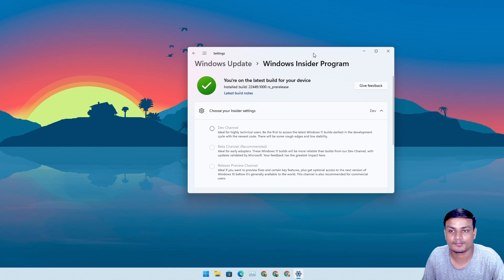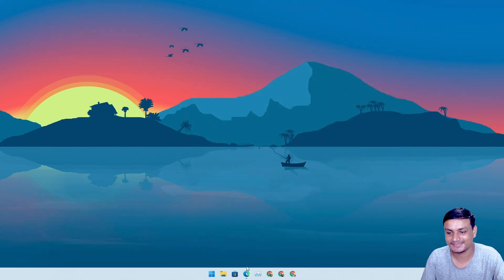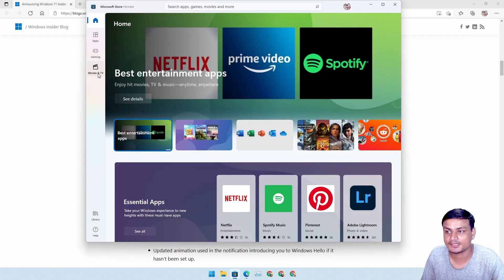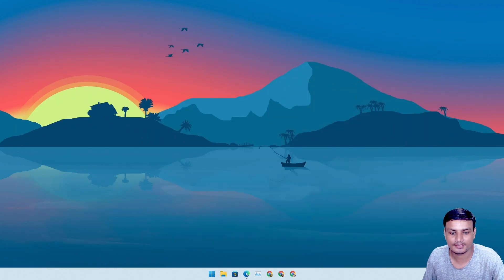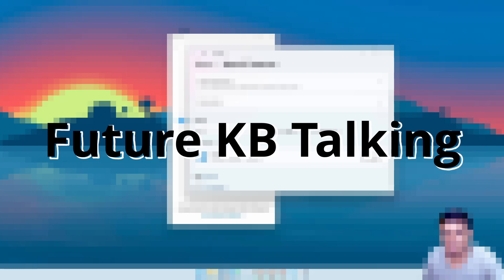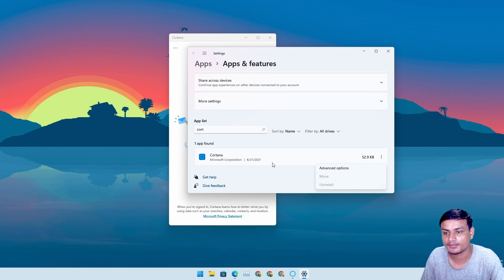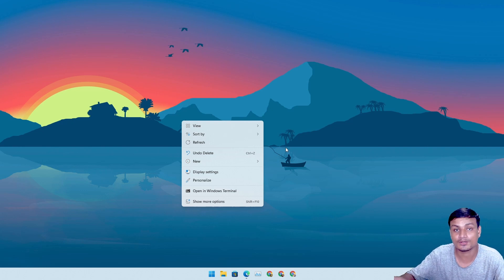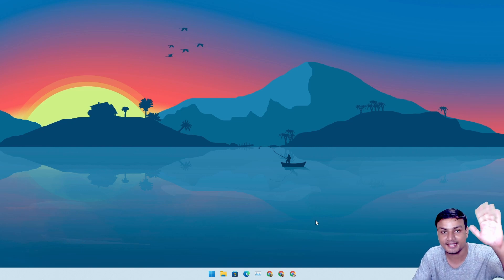Windows 11 Build 22449.1K - The Big Update Begins and Return of Cortana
Windows 11 Build 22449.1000 is here for Dev channels and it is the first separate build of Dev Channel before this we were getting the same builds for Beta and Dev channels, so now we can expect new Windows 11 features updates faster on Dev channels...